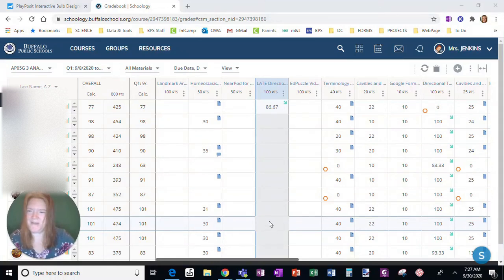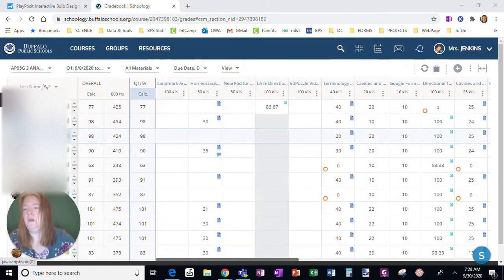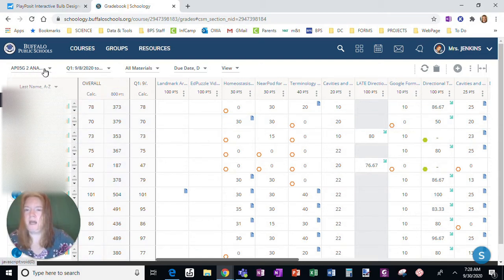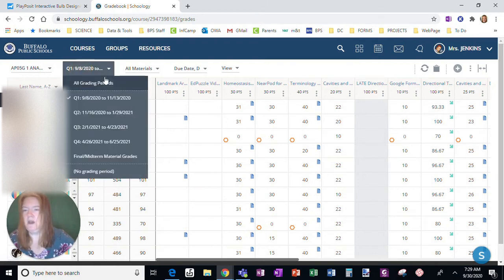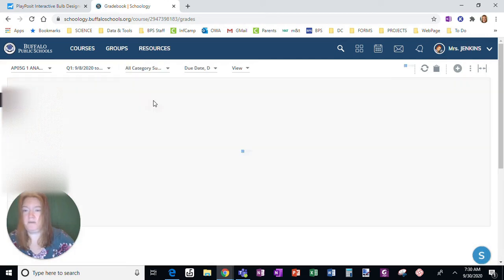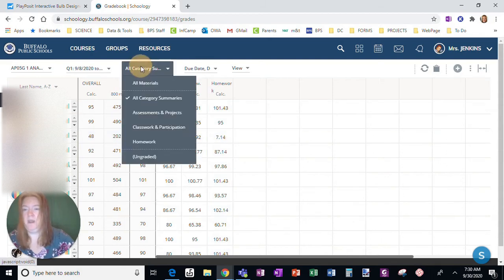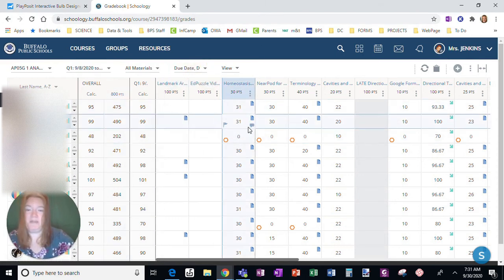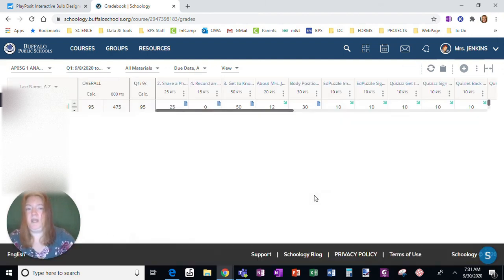Schoology Gradebook Features Part 1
This video explains features in the Schoology gradebook that are found in the top left. This includes moving between sections and various ways of sorting and viewing the gradebook.